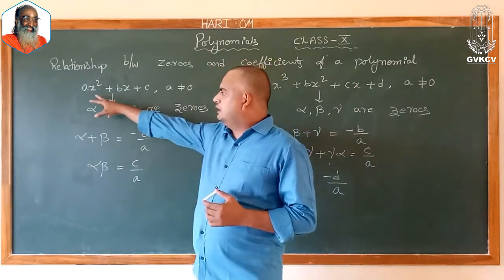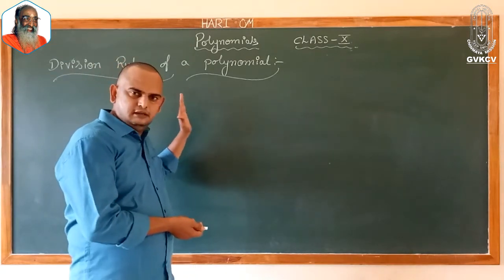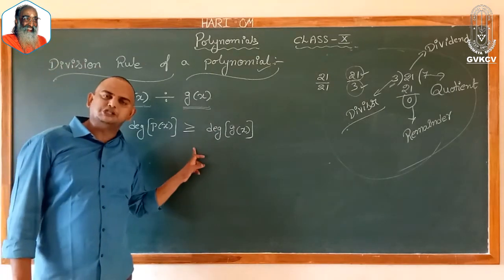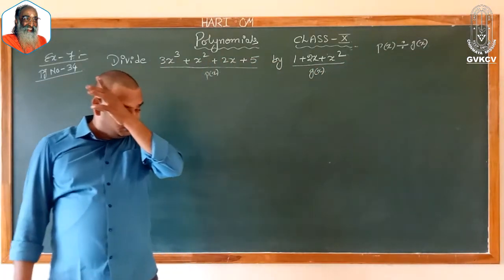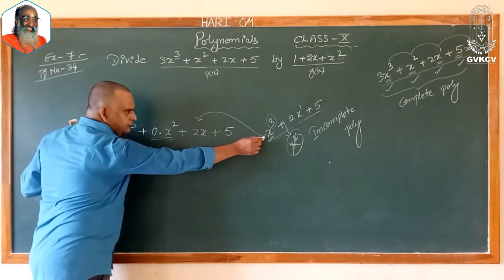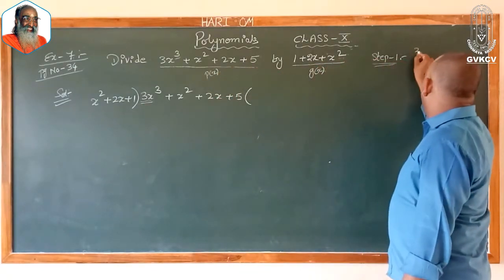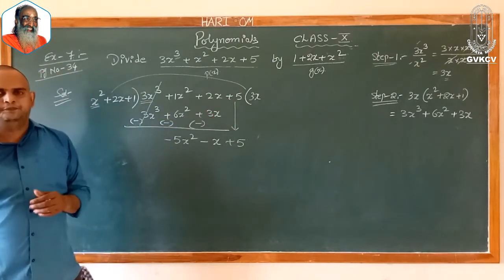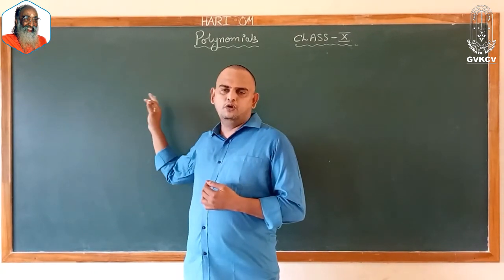GVKCV ONLINE CLASS: POLYNOMIALS PART 5 (CLASS 10 MATHEMATICS)